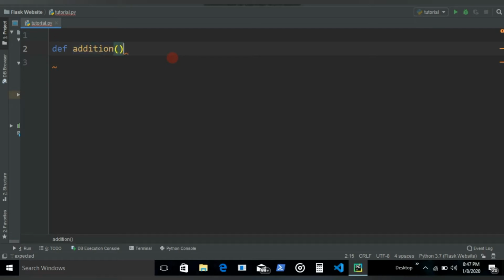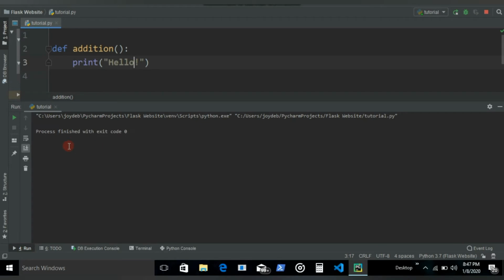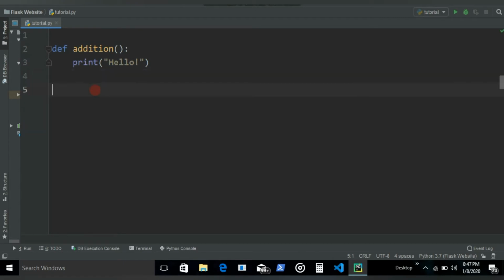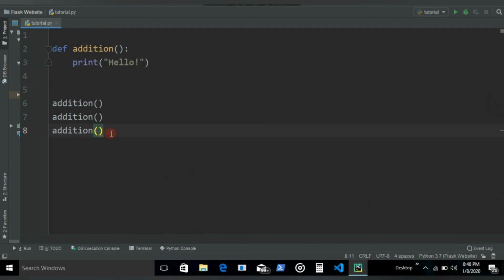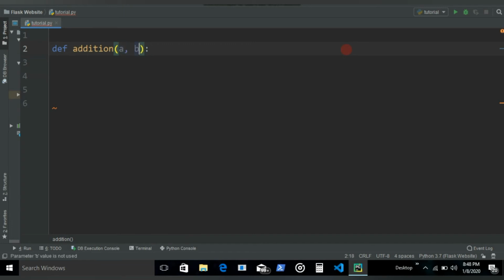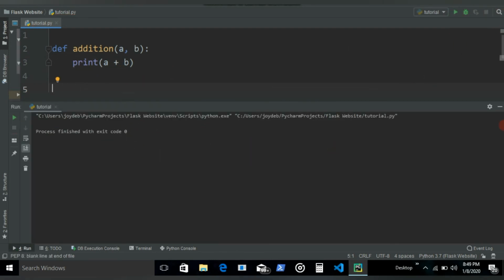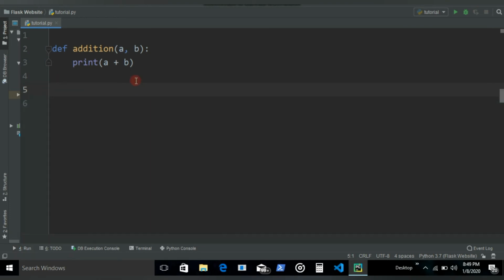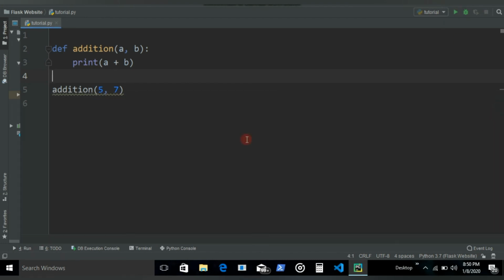Python Tutorial 32 : Functions - 1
Hey what's going on guys welcome back to the another python tutorial . Yea , so in this video we will start with functions , they are amazing and pretty fun to use.